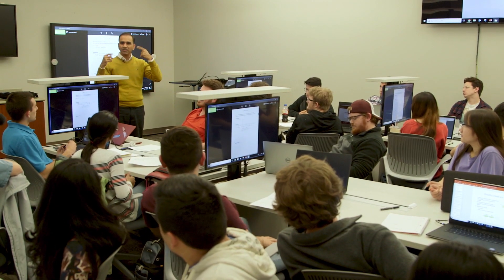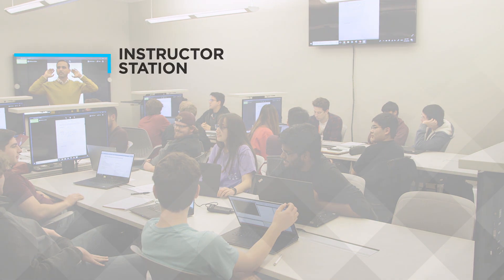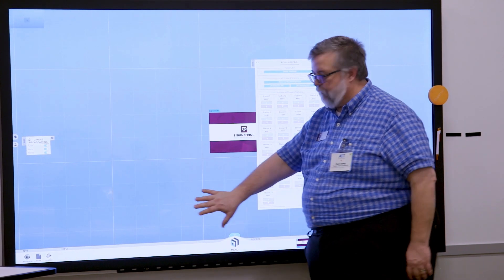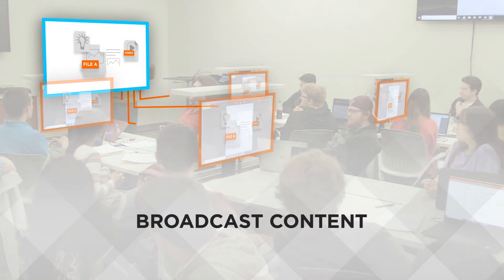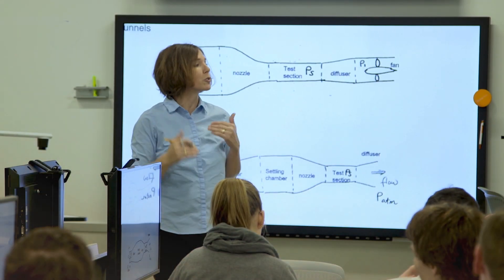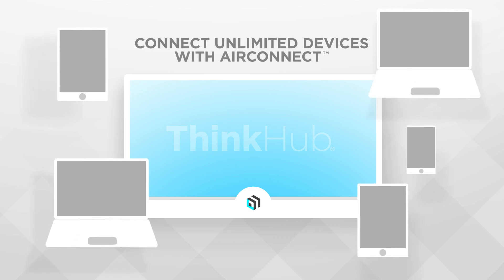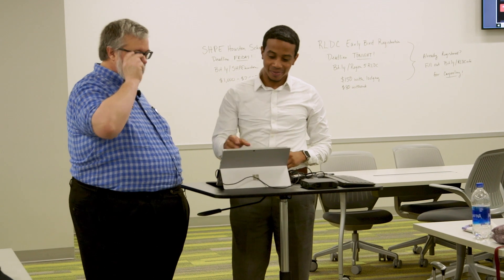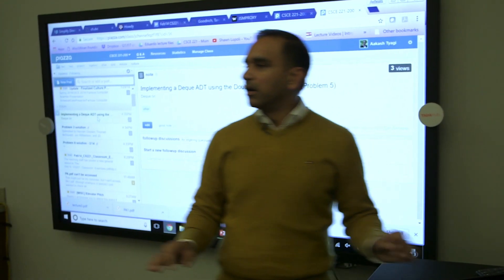T1V ThinkHub Connect Active Learning Software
T1V ThinkHub Connect™ active learning technology is designed to support a variety of teaching and learning styles, from traditional lecture to team problem-solving and group-based work. The solution also supports collaboration between students located at off-site locations and allows easy content sharing between remote locations.

ThinkHub Connect features total connectivity, enabling all devices and displays to be interconnected for seamless interaction between instructors and groups. Like all T1V solutions, ThinkHub Connect is Built for BYOD™ - supporting all major platforms including macOS, iOS, Windows, Android, and LInux. ThinkHub Connect is multipurpose - serving instructors as both a presentation or lecture tool, while also giving them the ability to monitor and broadcast student station activity.